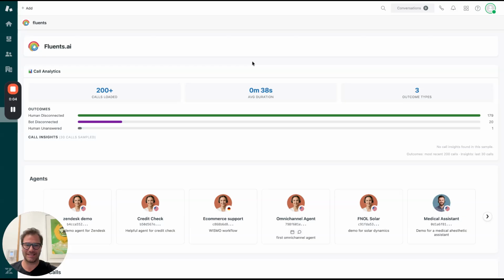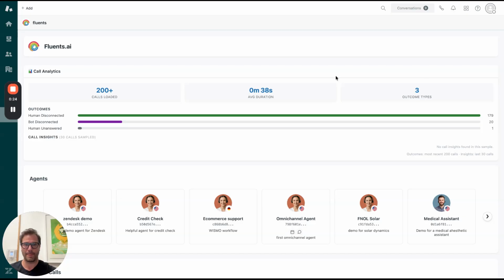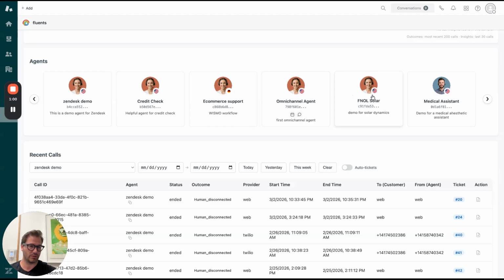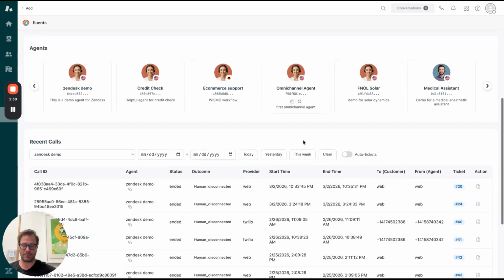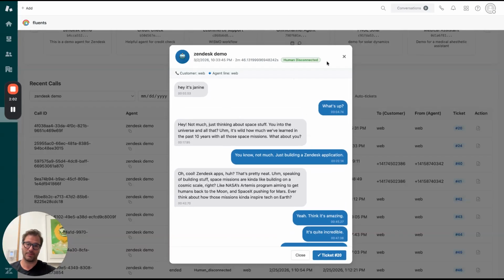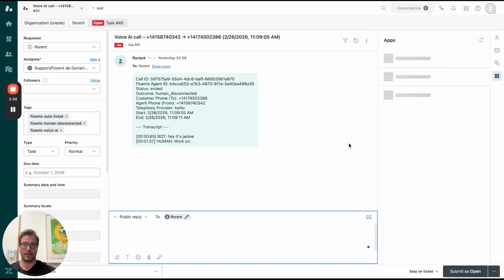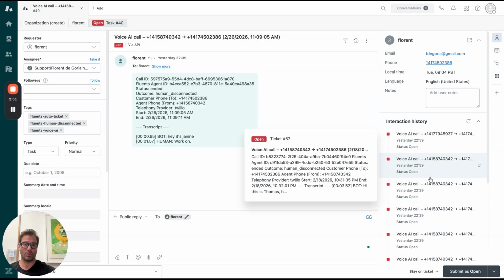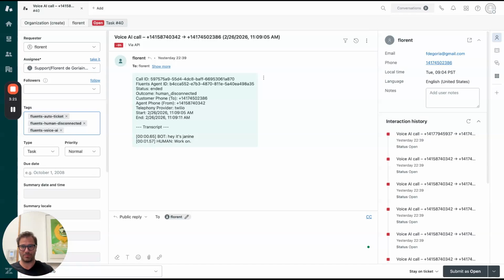Deeper and Newer Integration Between Fluents and Zendesk! 🚀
@zendesk  users, your voice AI workflow just got a major upgrade. 🚀

We’ve been working behind the scenes to bridge the gap between Fluents AI and Zendesk Talk. The goal? Total visibility and zero manual data entry.

Key Highlights:
✅ Seamless Handover: When agents go offline, AI takes the call, creates the ticket, and logs the transcript automatically.
✅ Context at a Glance: View high-level analytics, language settings, and specific AI "skills" without leaving your Zendesk dashboard.
✅ Integrated Actions: Click-to-dial, tag-based triggers, and full customer interaction history—all synced by phone number.

We’re in trying to get this published in the Zendesk Marketplace.

Want an early look? Watch the video below for a full walkthrough and drop a comment if you'd like to help us test the beta!